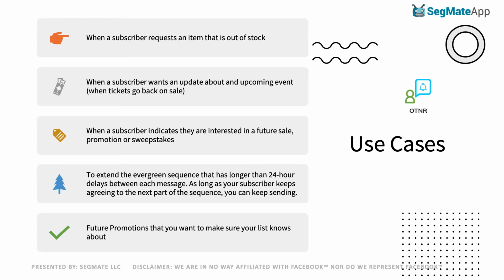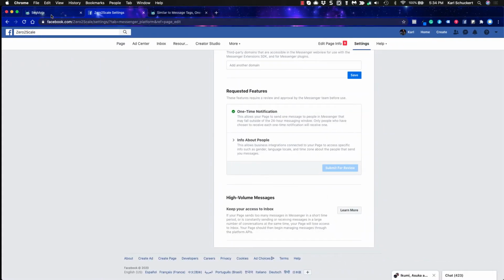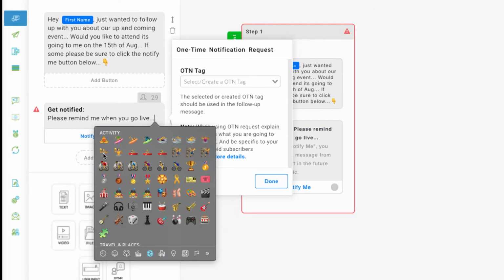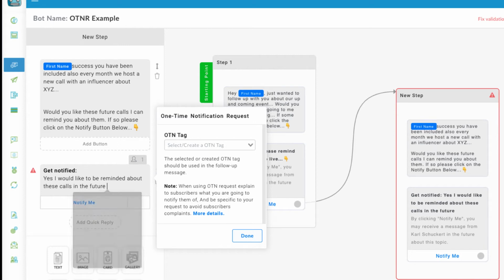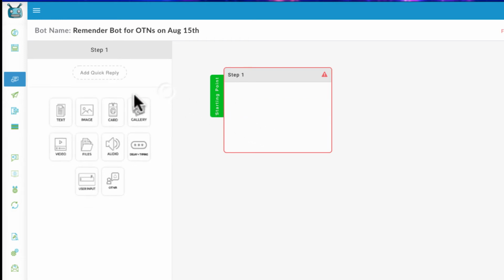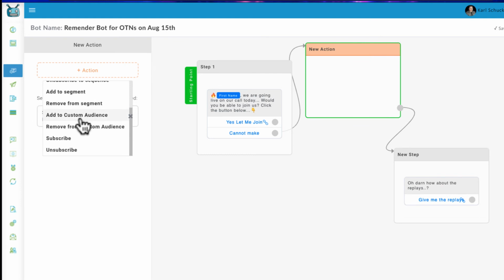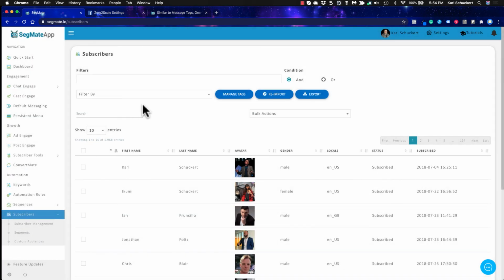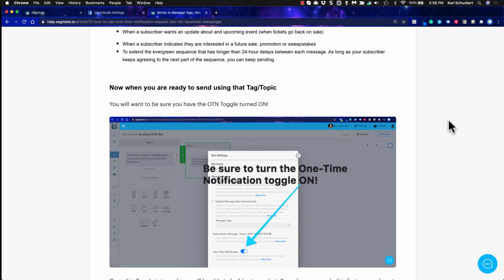How to use One-Time Notification Request (OTNR) for your Messenger Marketing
Learn One-Time Notifications Request (OTNR) and One-Time Notifications (OTN)

The Future of Messenger Marketing: What It Is, Where It’s Going, & Why The Future Is So Very Bright For Businesses in 2018.

Is it any wonder, then, why Facebook Messenger Marketing is the most exciting new marketing channel to come by in a long, long time?

What Is Messenger Marketing?
Messenger marketing is a new and increasingly popular way to communicate with prospects, leads, and customers.

As a marketing channel it boasts better engagement than any other channel out there, including:

Direct mail
Push notifications

So what does that mean? Very simply, it means when you send your customers a message on Facebook Messenger, more people will open, read, and interact with your messages.

And those messages can either be live (say, a real-time conversation between a customer service rep and a customer), or they can be automated using a chatbot (much like an email autoresponder series). But unlike email, which has come to feel like work for most people, Facebook messages are quick & easy to respond to.

As a result, they get sky-high open and click-through rates.

However, with Messenger Marketing, you can do a lot of things you can’t with SMS, like sending beautiful messages that come complete with clickable call-to-action (CTA) buttons, GIFs, galleries, and more.

Basically, Messenger Marketing combines the instant delivery & attention of SMS with the attractiveness and automation power of email. Messenger also feels more personal than email, but less invasive than SMS—striking the perfect balance for businesses looking to communicate with customers.

To learn more about how SegMate can help you with your Messenger Chatbot Marketing,